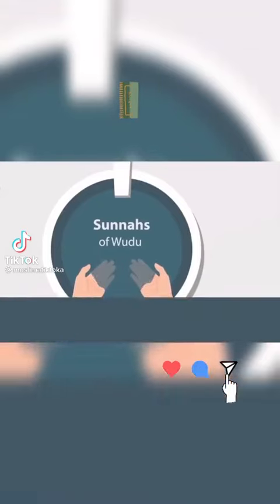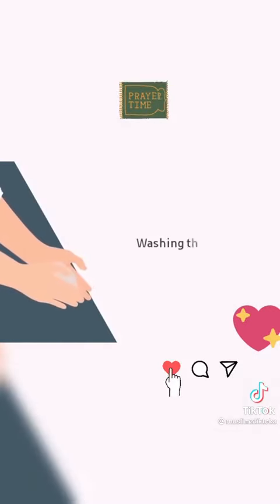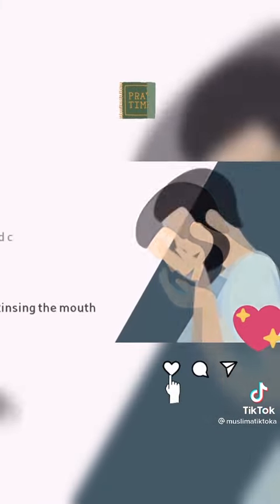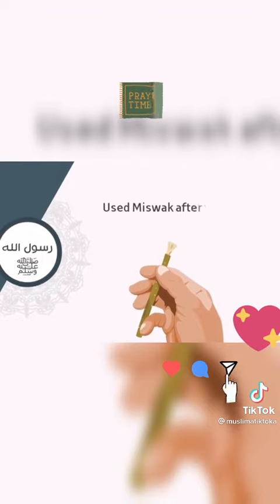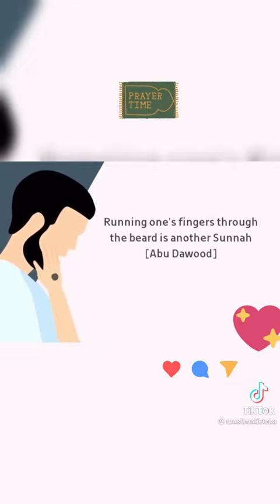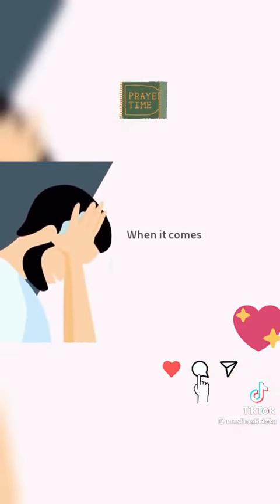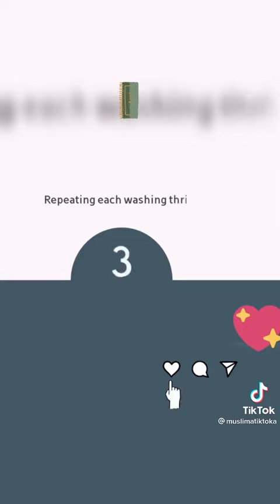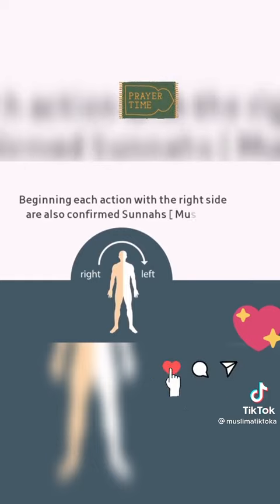Sunnahs of wudu.